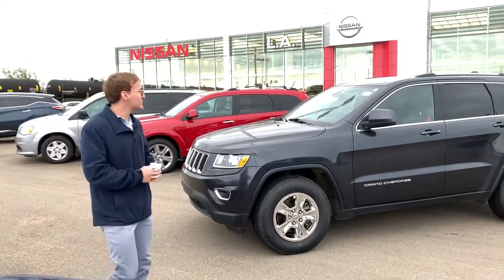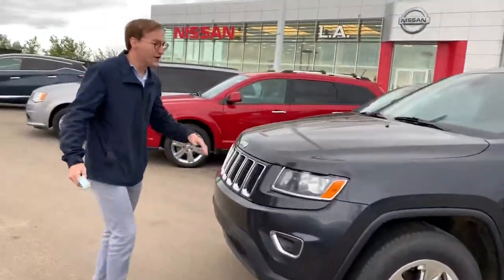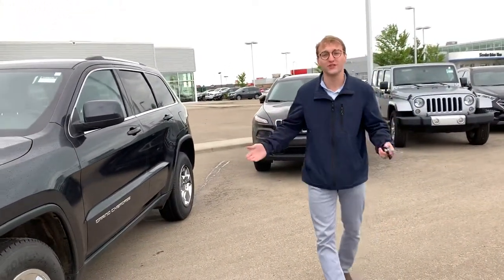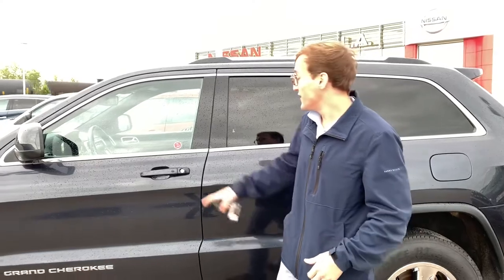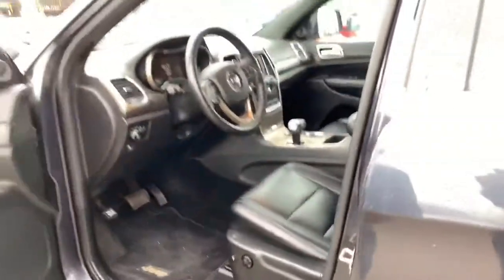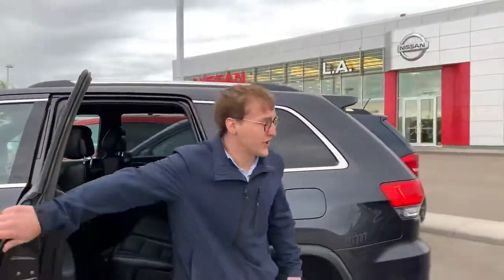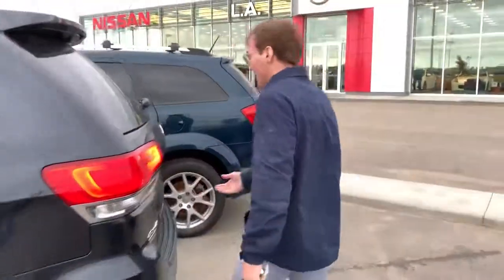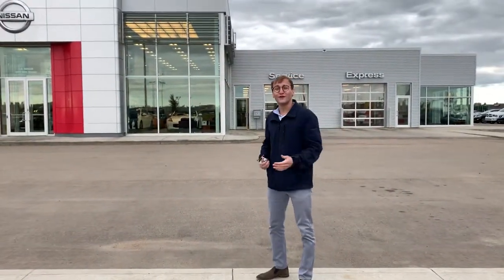Elaine your JGC!!